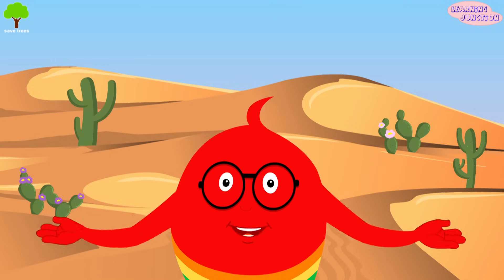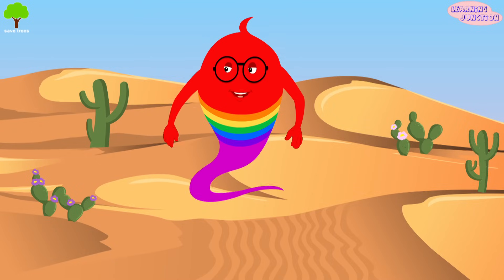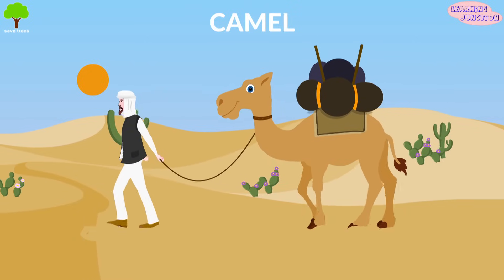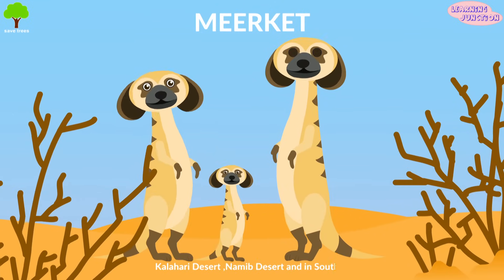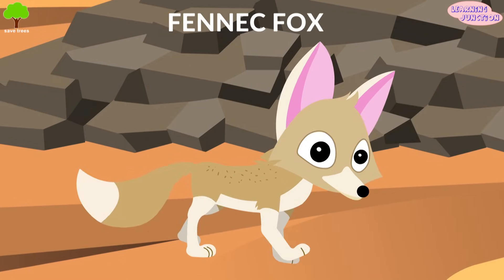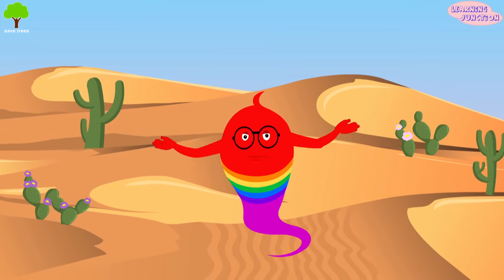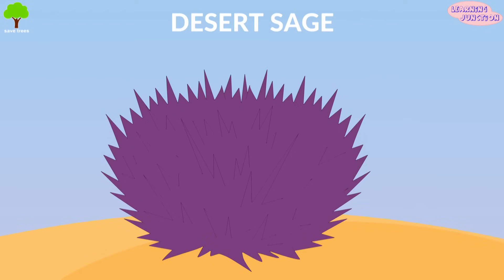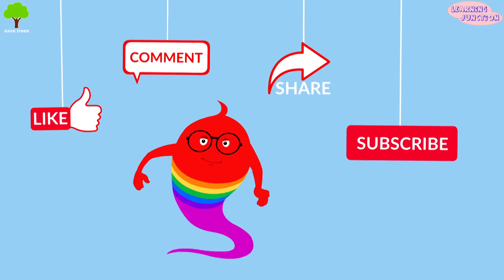Desert Animals and Plants | Desert Ecosystem | Desert Video for kids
Let's learn about desert Animals, Plants and Birds with this video.